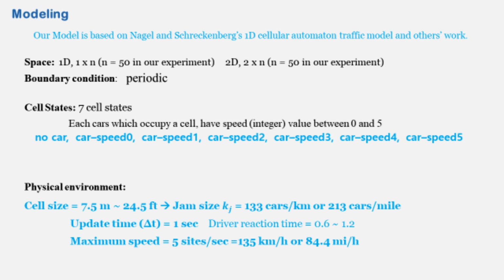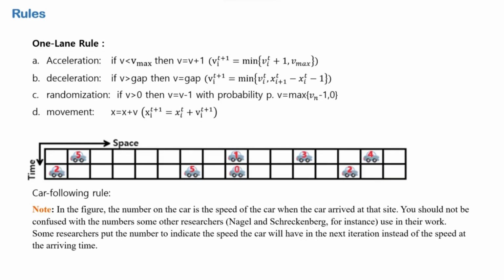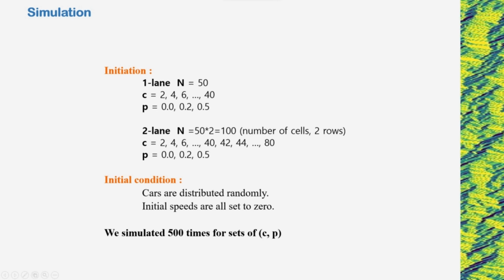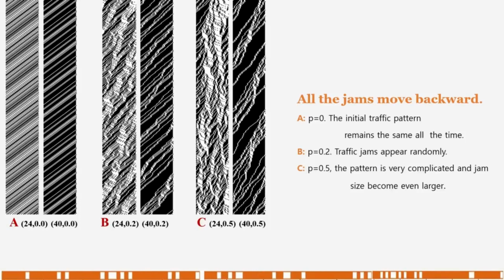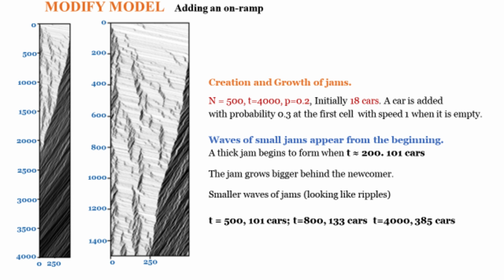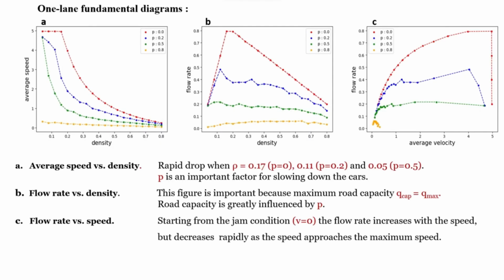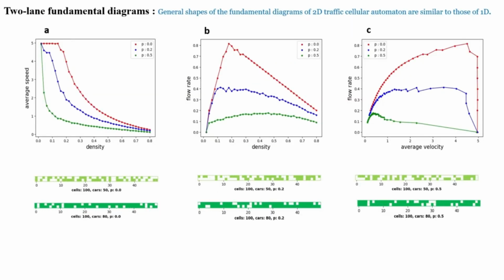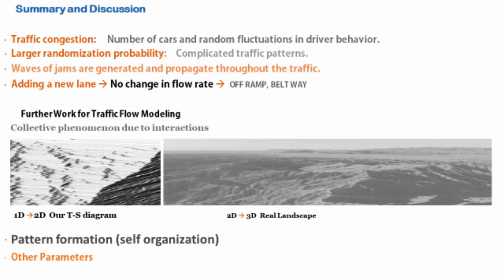Cellular Automata Traffic Flow Model